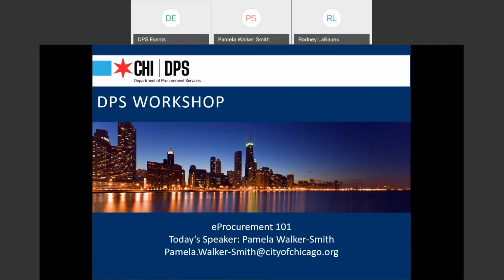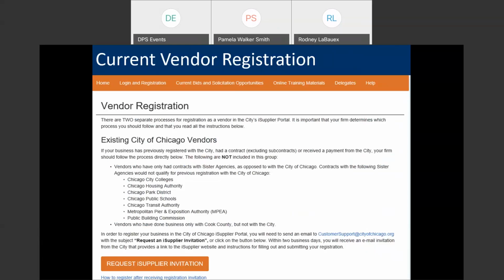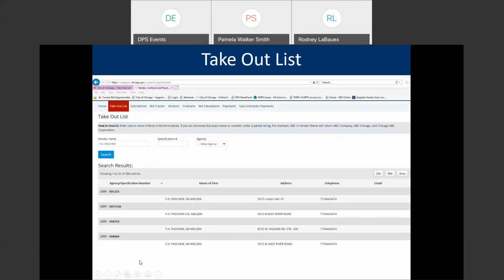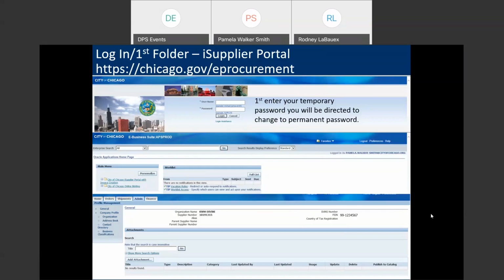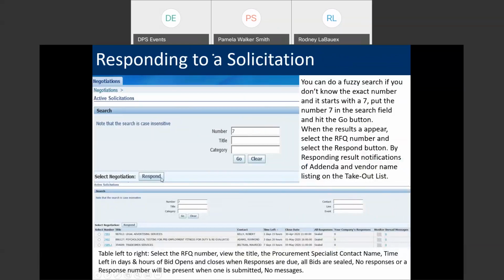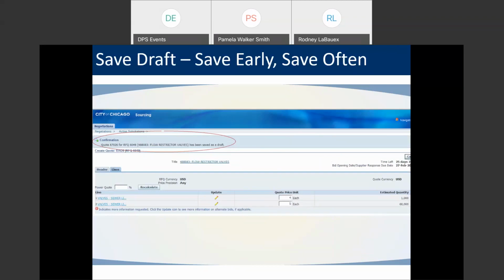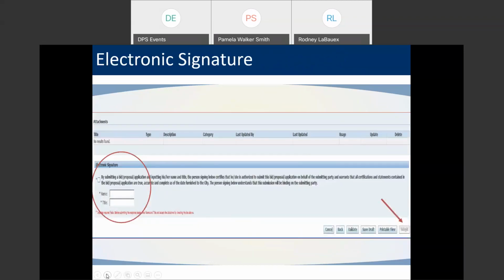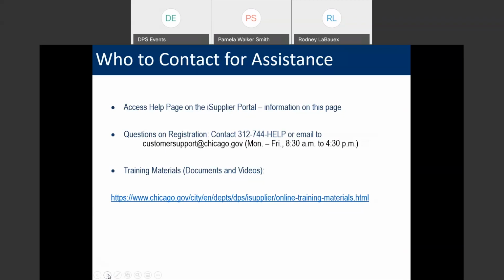INTRODUCTION TO ePROCUREMENT 10 - 3/11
eProcurement applies digital technology to the acquisition of goods and services. The City has been phasing in this process, which has now become the standard solicitation method due to statewide shelter in place requirements. This class focuses on assisting prospective bidders and proposers with registering for an iSupplier account and submitting an online bid to the City of Chicago. This class is open to all interested in doing business with the City. Vendors who need to respond to an eProcurement solicitation as a result of a recent conversion from paper solicitations are encouraged to attend.